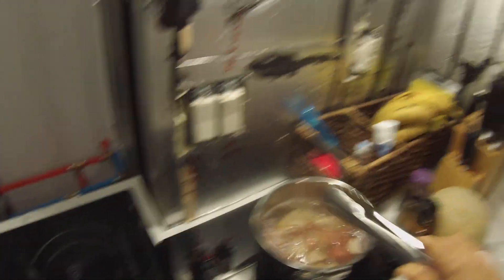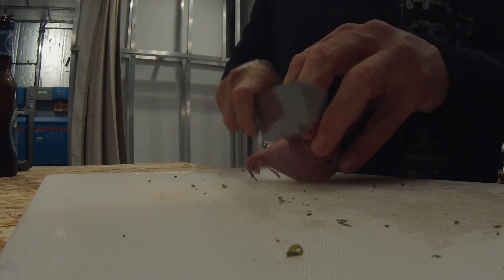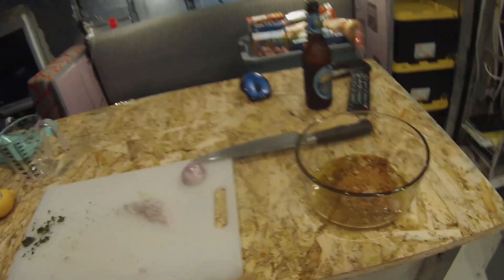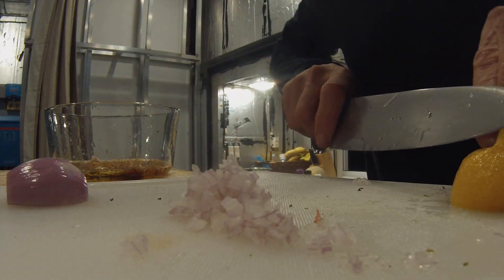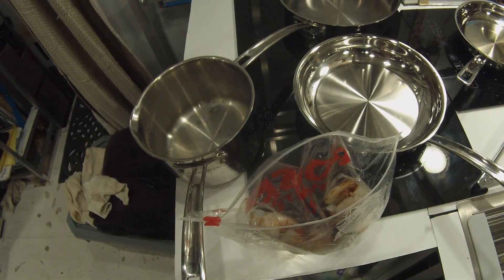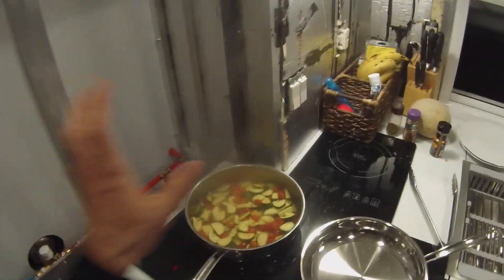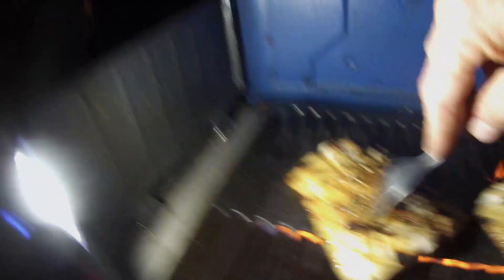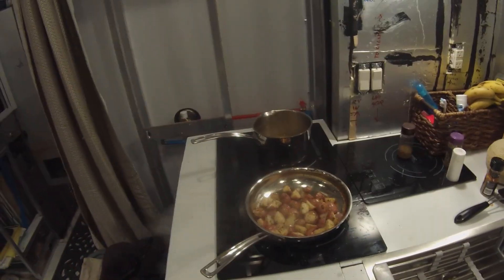Gourmet Cooking in the RV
Before leaving Alabama we picked up some fresh Shrimp and Mahi Mahi and fixed up a killer dinner with the grill and induction cook-tops. Check out how to fix this complicated yet delicious dinner as I take you through the process of cooking a meal for two, on the road.